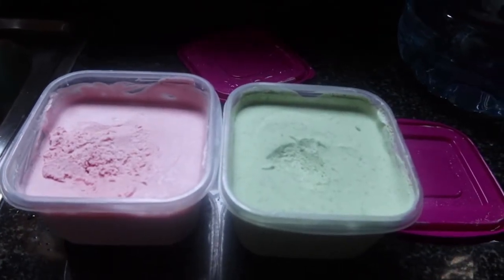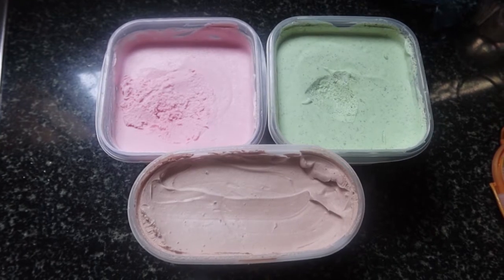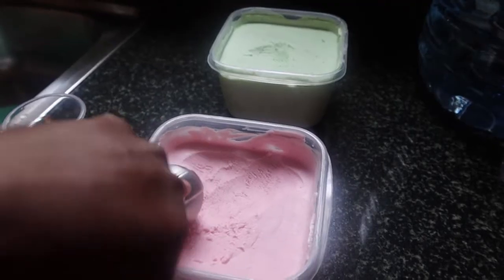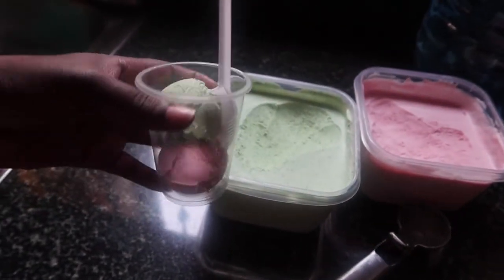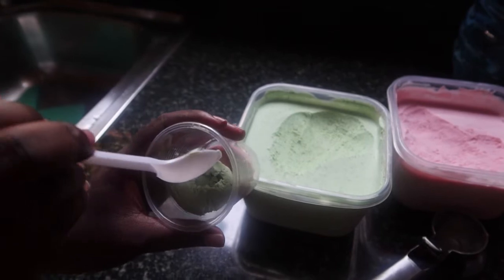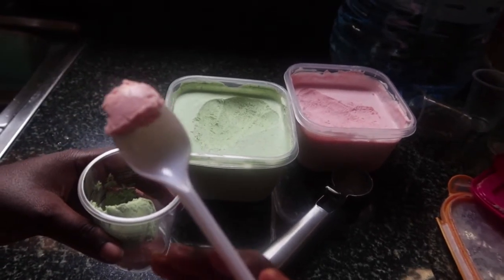Home Made Strawberry and Mint Ice cream || Ugandan Youtuber || Simply Hatie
Hi lovelies, so today have decided to show you my recipe on how to make the most delicious strawberry and mint ice cream at home
feel free to check it out and have a try at home and make it for your family

FOR THE ICE CREAM BASE
2 cups of cold whipping cream
1 cup sweet condensed milk
2 teaspoons vanilla extract

FOR STRAWBERRY FLAVOR
I cup fresh strawberries or as much as you want according to your flavor taste
4 table spoons whipping cream or milk for blending

FOR MINT FLAVOR
1 cup fresh mint leaves or as much as you want according to your flavor taste
4 table spoons whipping cream for blending